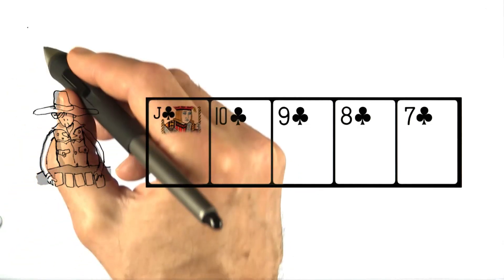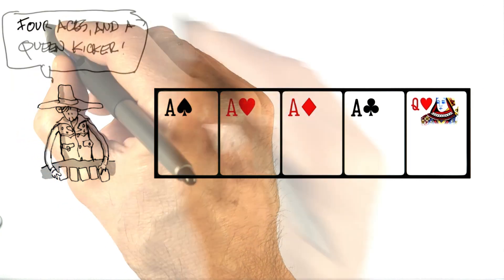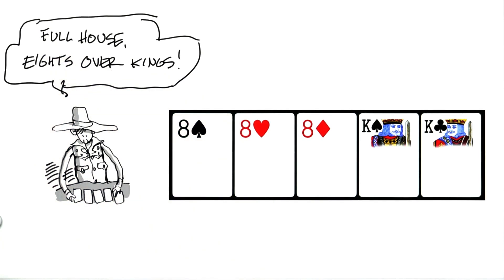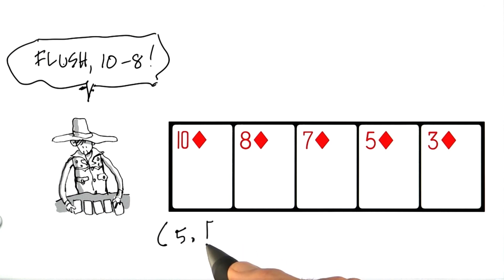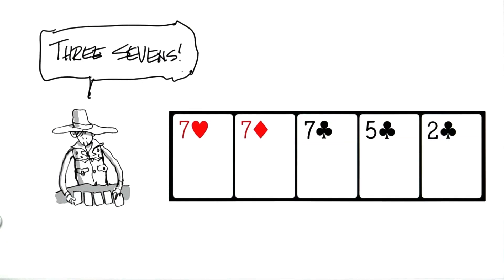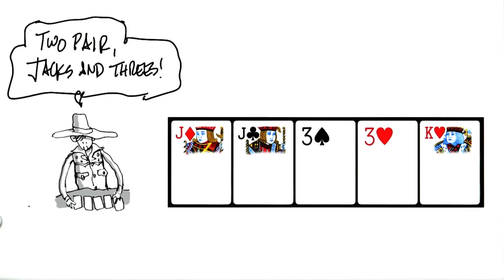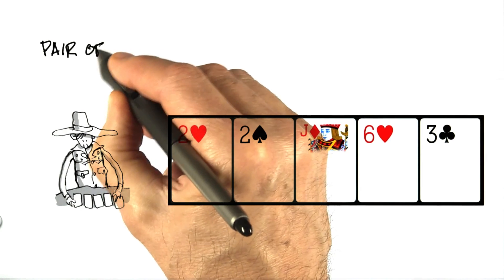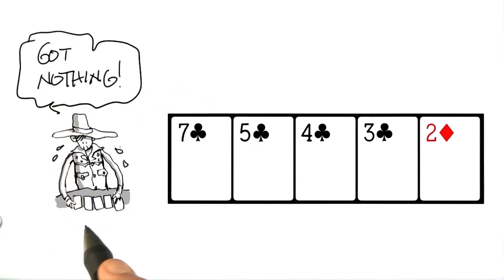Wild West Poker - Design of Computer Programs